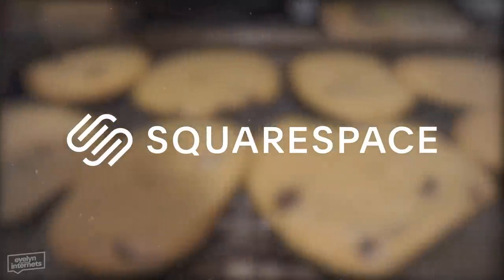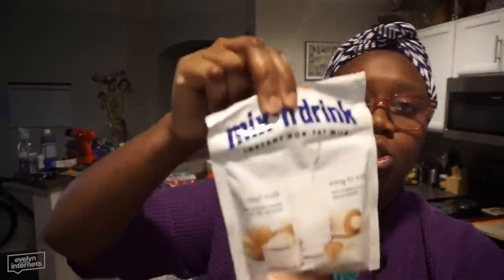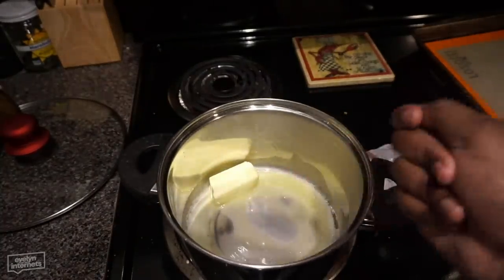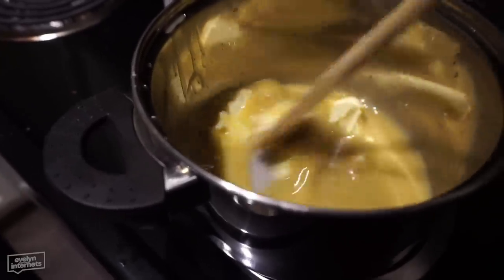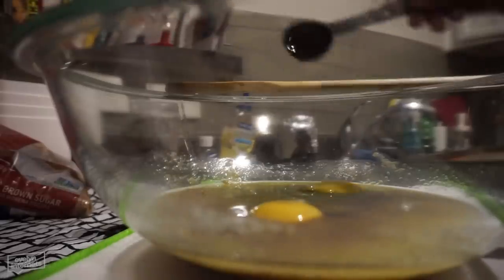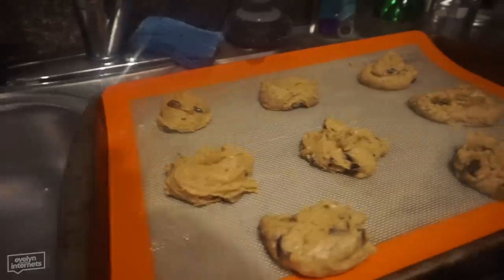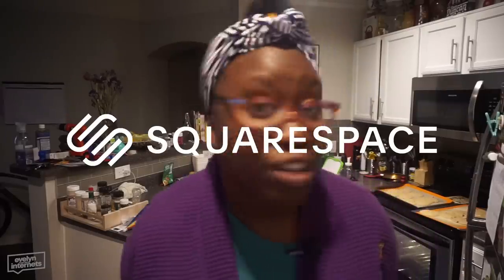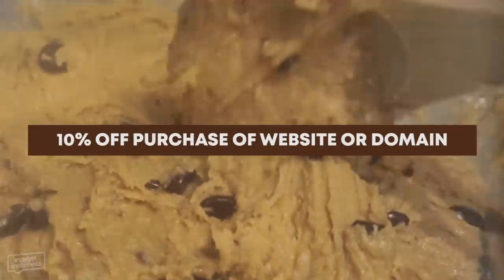baking @itsholly's salted chocolate chip cookies 🍪🤤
⇩ IF YOU LIKED THAT, THEN YOU’LL LOVE THESE: ⇩

🎥 production:
↳ camera: sony a500 + 16-50mm OSS kit lens
↳ audio: H1n audio recorder + lapel mic
↳ editing: Adobe Premiere
↳ thumbnail/graphics: Photoshop
↳ closed captioning: Marco Gongora